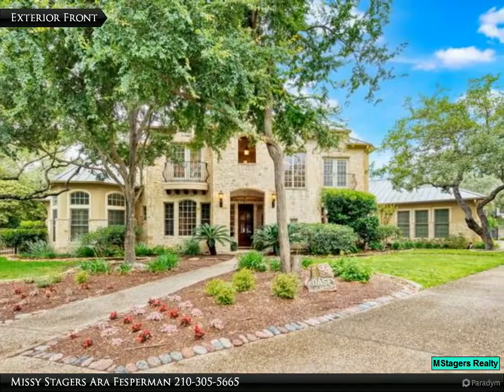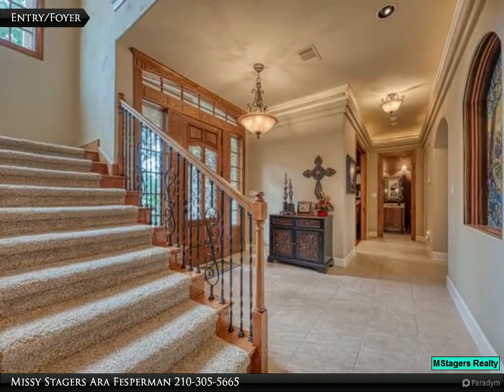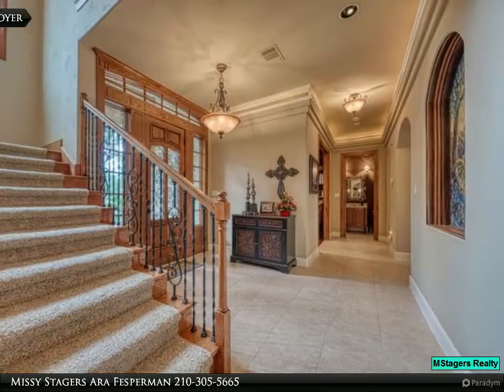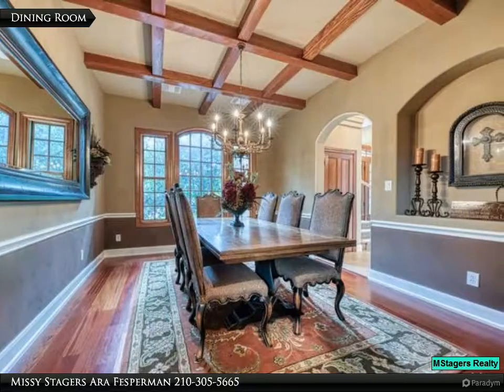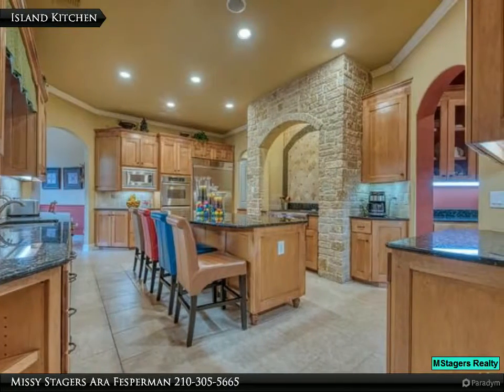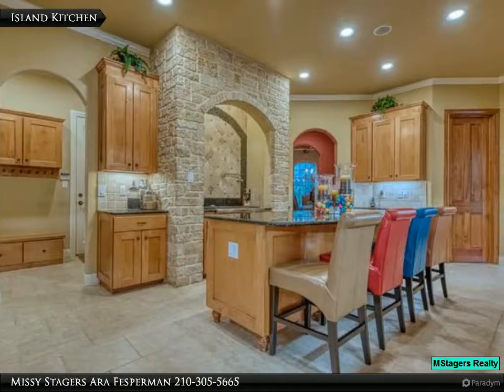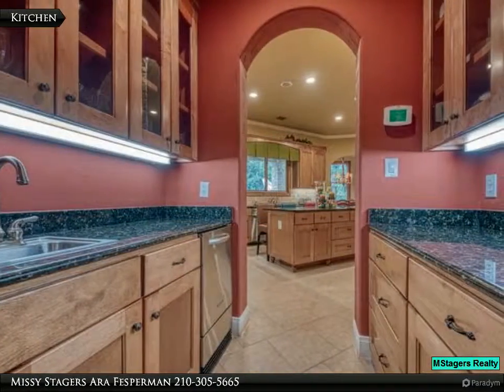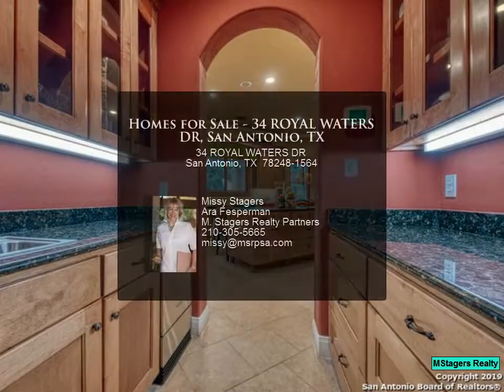Homes for Sale - 34 ROYAL WATERS DR, San Antonio, TX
Custom treasure nestled on half- acre of lush landscape. Built to entertain with a resort feel. The gourmet kitchen offers double ovens, huge island with breakfast bar, gas cooktop and butlers pantry. The living room features floor to ceiling brick fireplace, vaulted ceiling with wood beams and flooring. Game room up with stone accent wall. Luxurious master suite down sure to impress. Over-sized secondary bedrooms. Jack & Jill bath. Metal roof. Sparkling in-ground pool and hot tub surrounded by flagstone and covered patio with fireplace. Pool bath, basketball court.

Presented By:
Missy Stagers Ara Fesperman, M. Stagers Realty Partners